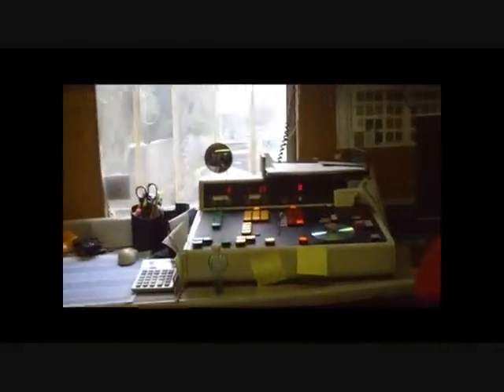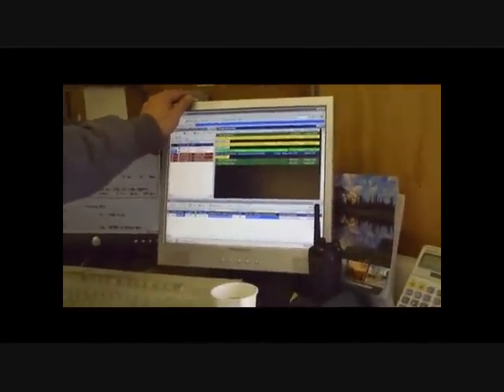Concrete Movie (Part 1 of 2)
Charley Henrikson explains how to make concrete in this two part thriller. Ten Things class project.